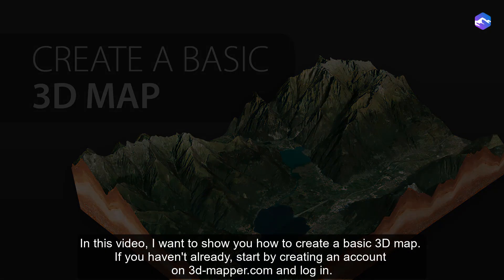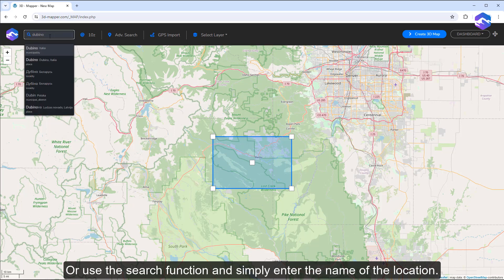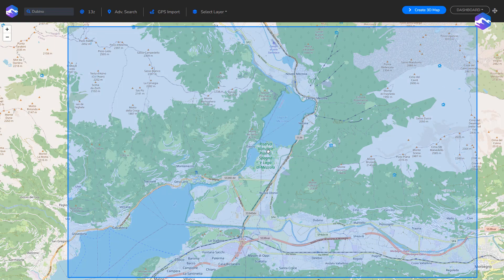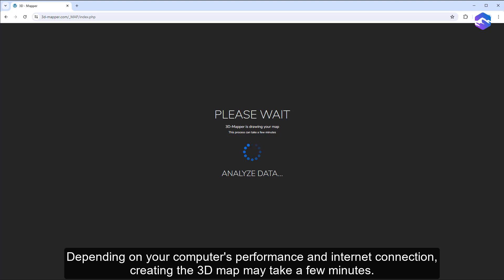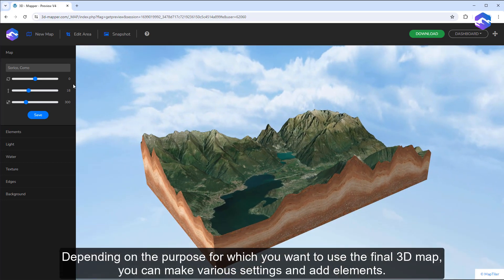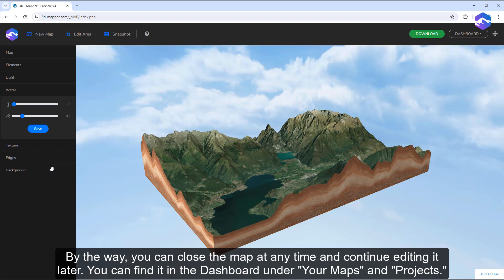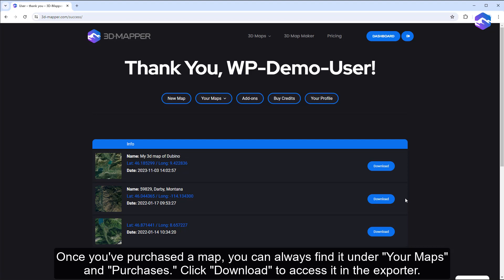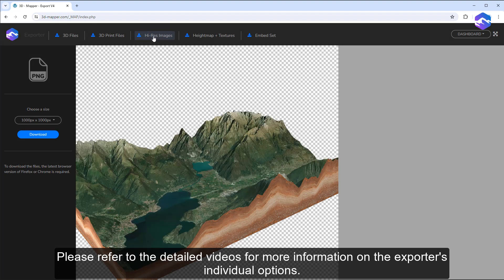Create a basic 3D Map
In this video, we'll guide you through the process of making your very own 3D maps using 3d-mapper.com. Whether you're new to 3D mapping or looking to enhance your skills, we've got you covered. By the end of this tutorial, you'll be able to craft unique 3D maps for various purposes. So, let's dive in!